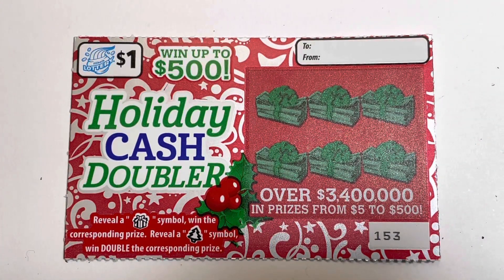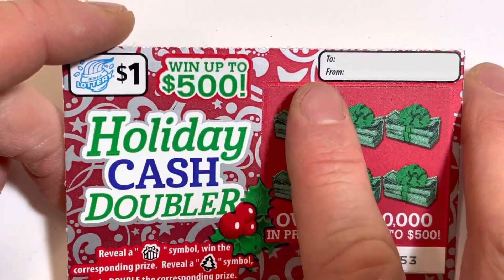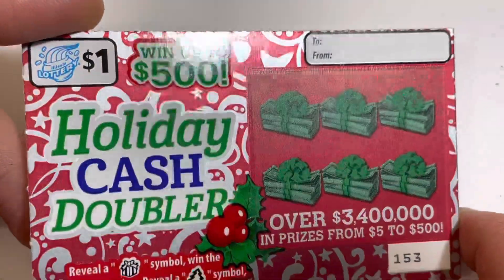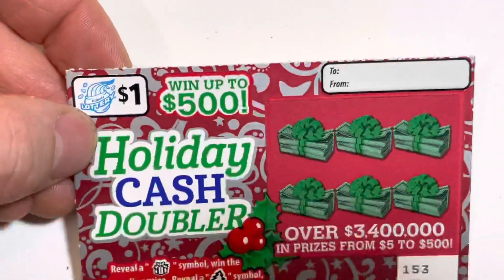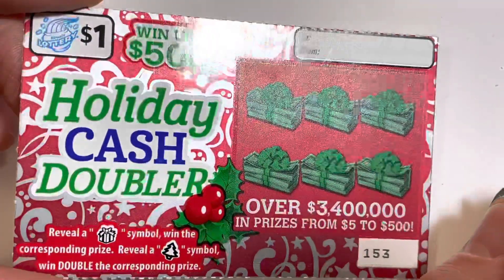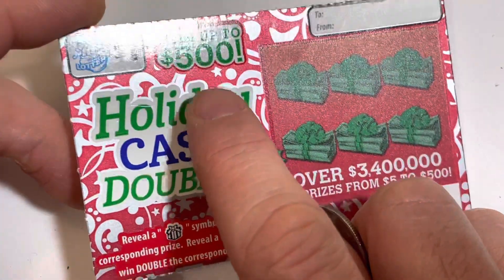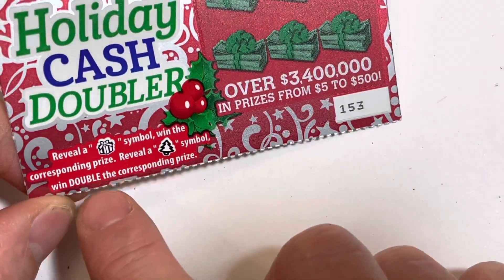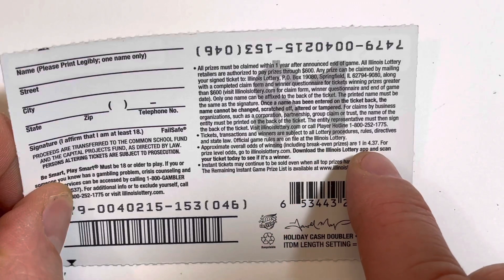Holiday Cash Doubler - Illinois Lottery - $1 - Scratch Off Review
In this video, were reviewing and scratching Holiday Cash Doubler from the Illinois Lottery.

Holiday Cash Doubler is a $1 scratch off ticket with a 1 to 4.37 odds of winning. I got this from a BP Trio in Northbrook, Illinois. Shout out to Kiran, who sold me this cool ticket! This scratcher has a fun Christmas design and perfect for putting you in the Christmas mood!